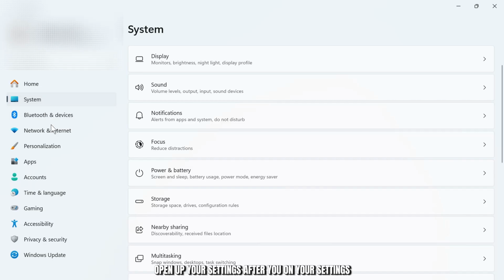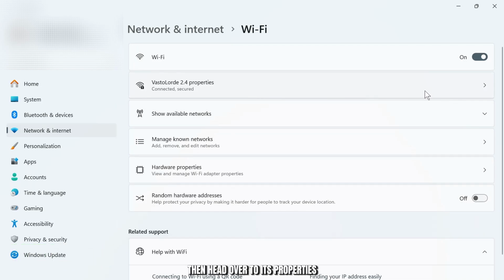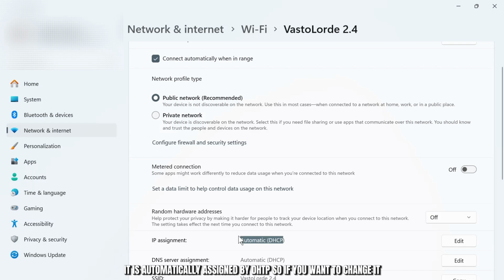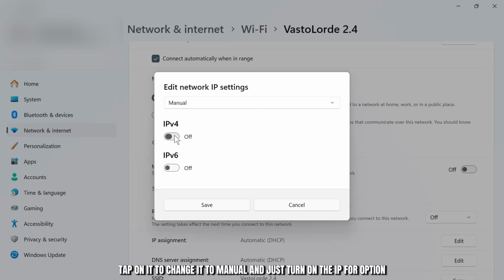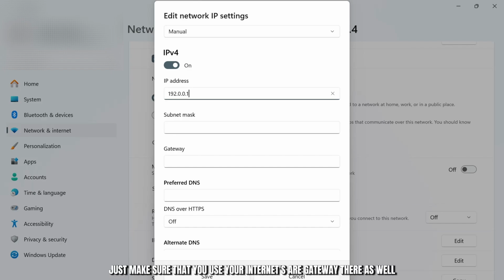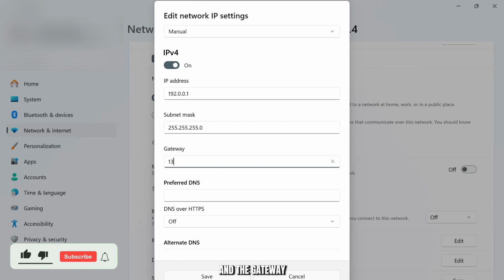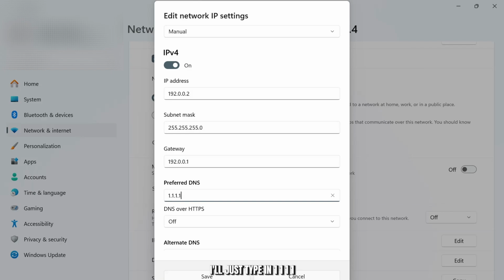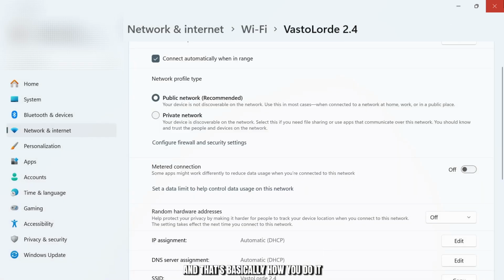How to Change IP Address on Windows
Want to change your IP address on Windows for privacy, troubleshooting, or network reasons? 💻🌐 This quick and easy 2025 guide will show you exactly how to change your IP address on any Windows PC — step by step!

What You’ll Learn in This Video:
✅ How to manually change your IP address in Windows settings
✅ How to use Command Prompt to renew your IP
✅ Difference between static and dynamic IP addresses
✅ Tips for staying secure and private while online

Whether you're trying to fix network issues or protect your online identity, this tutorial will help you take control of your Windows network settings with ease.

📌 Chapters:
⏱ 0:00 - Introduction
⏱ 0:10 - How to Change IP Address on Windows